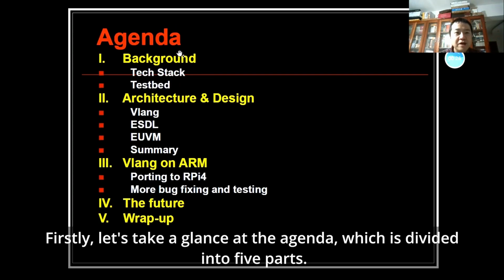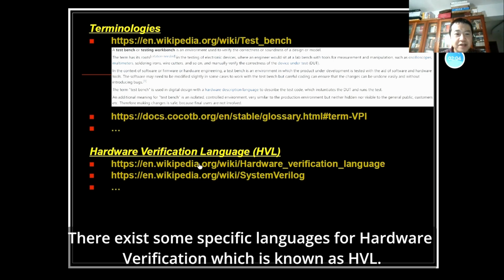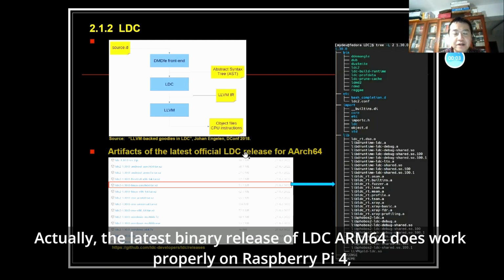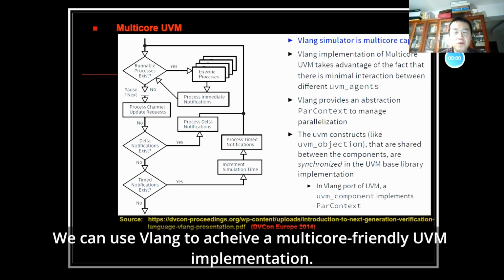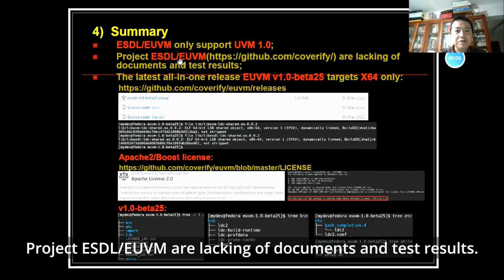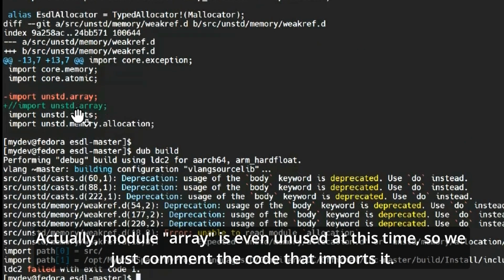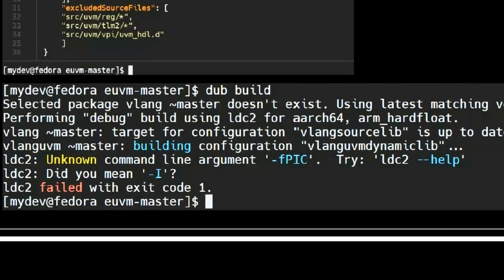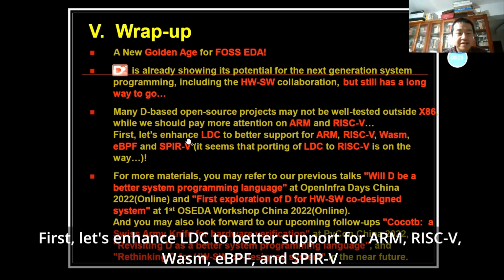DConf Online '22 Addendum: D-based Next Generation Verification Language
In this talk, Feng Li introduces Vlang, a D-based Hardware Verification Language, and reports on his attempts to port it to ARM64 on Raspberry Pi 4.

TIMECODES:
00:00 Title and Introduction
00:55 Background
02:46 The testbed platform and development tools
03:59 The architecture and design of Vlang
06:39 Porting Vlang to ARM via Raspberry Pi 4
09:20 The future
09:54 Wrapping up and Outro